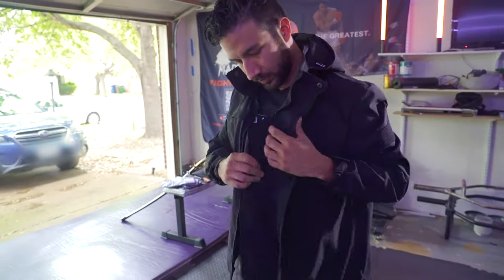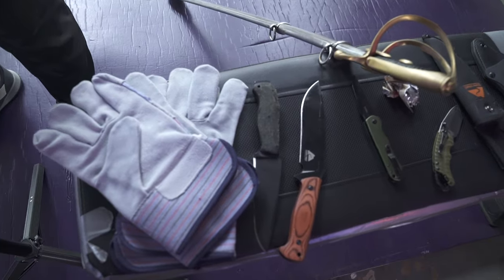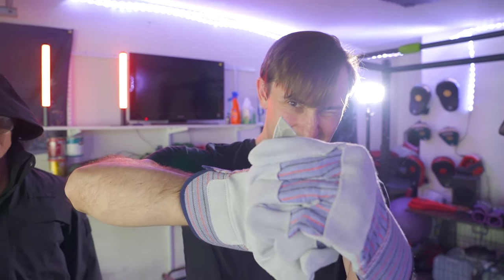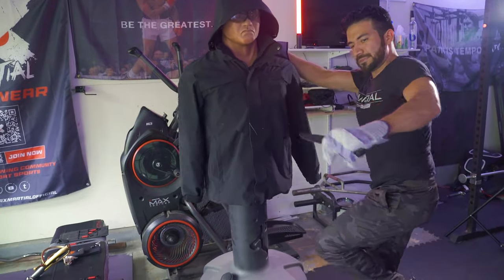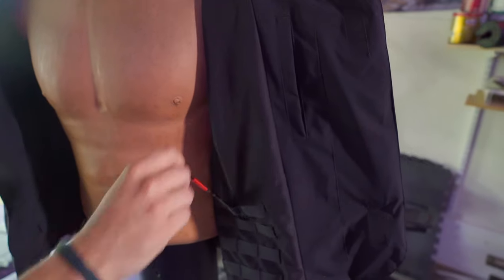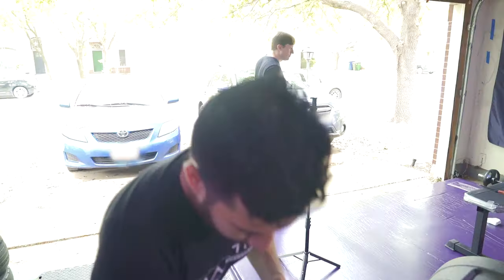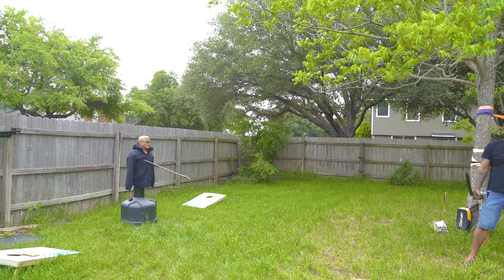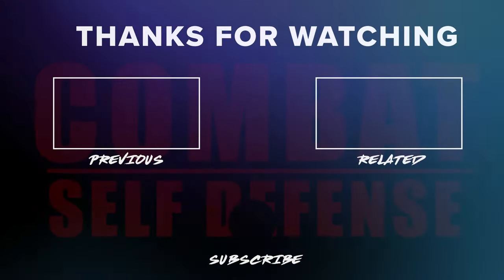Knife Proof Jacket | The Ultimate Self Defense Tool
Pressure testing the @Guardian_Wear Stab Proof Jacket against knives, axes, and arrows for self defense.

Today we're testing "stab-proof" clothing. Is it possible to wear modern day armor to protect yourself against different blade attacks? Can this jacket hold up to all of our tests?

00:00 - Intro
00:40 - Reviewing The Jacket
01:48 - Beginning The Test
03:25 - Who Is This For?
04:20 - Jacket vs. Throwing Knife, Sword, and Axe
08:40 - Jacket vs. Bow and Arrow